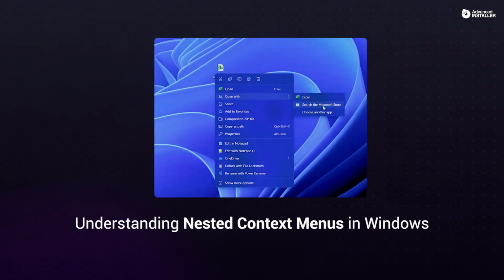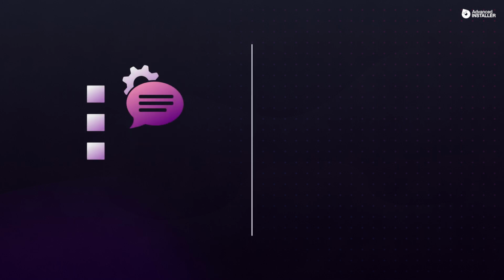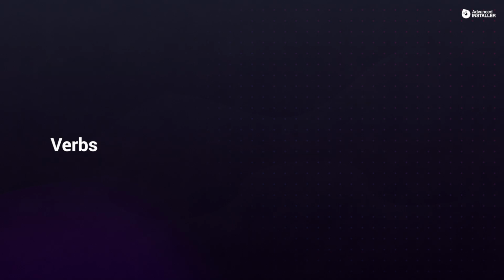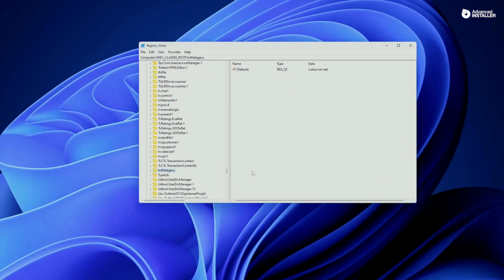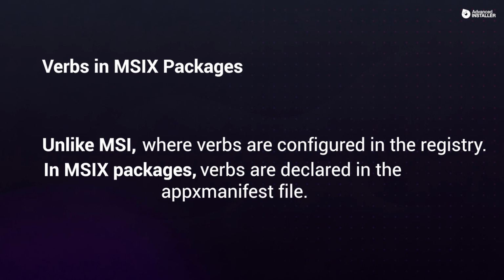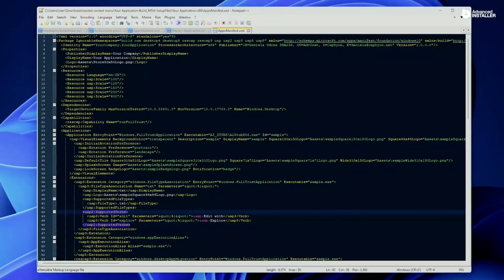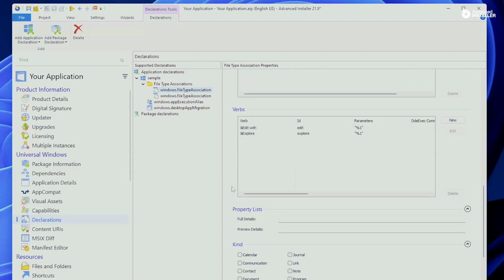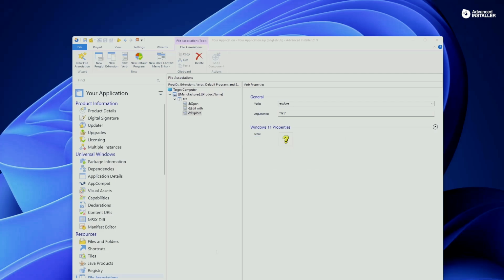How to Create Nested Context Menu for File Associations in MSIX | No Code Needed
We break down nested context menus in MSIX installers and explain how verbs work in Windows.

📦 See how Advanced Installer streamlines the process of managing verbs in your MSIX packages.
Watch now and simplify your workflow with Advanced Installer! ✨

🚀 Discover the new feature in Advanced Installer 21.9!

▬▬▬▬▬▬  Ebooks &  Resources  📚 ▬▬▬▬▬▬